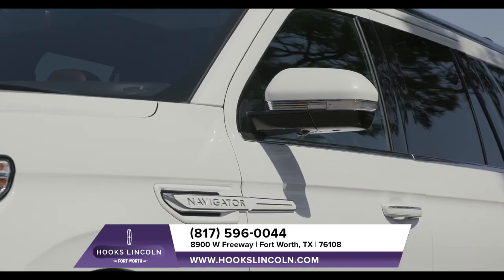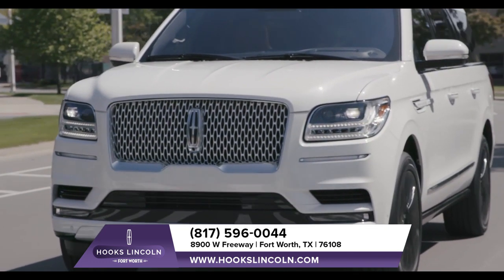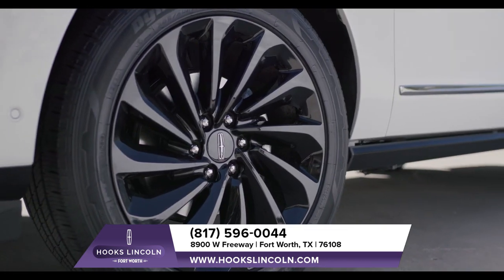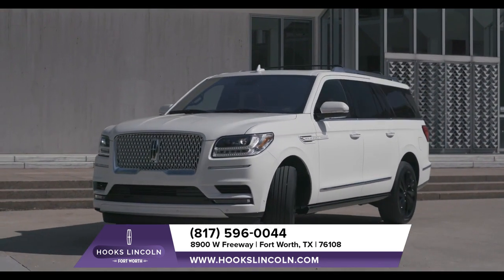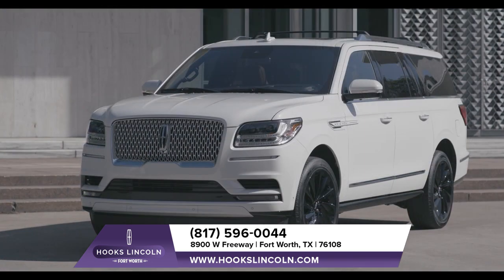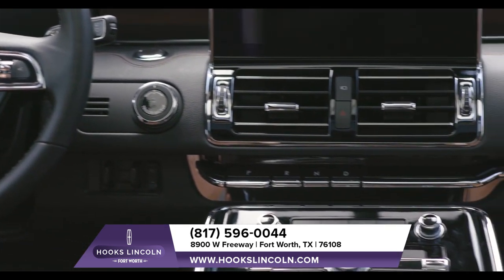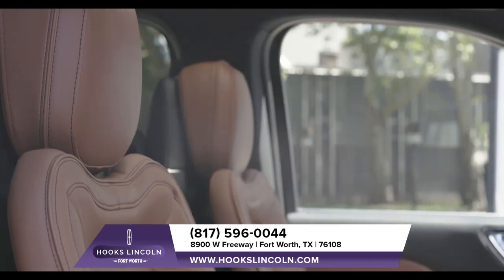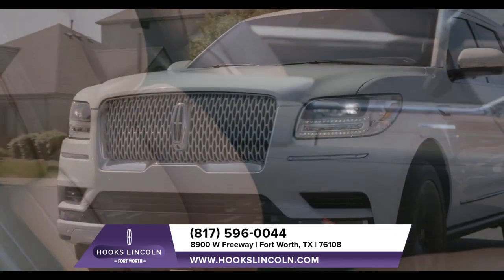2020 Lincoln Navigator Grapevine TX | Lincoln Navigator Arlington TX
Hooks Lincoln has one of the largest selections of new 2020  Lincoln  Navigator for sale in Fort Worth, TX.  We have all the available new Lincoln vehicle information like updated window stickers, photos, pricing, and trim level options to help you make your buying decision.

Hooks Lincoln is your local Fort Worth Lincoln Dealer serving Fort Worth, Grapevine, Arlington, Weatherford, and other Texas areas.

We have all Lincoln makes and models to offer including the Lincoln Aviator, Navigator, Corsair, Nautilus, and Continental.

Be sure to ask about our new Lincoln Access Rewards Program with 2 years of complimentary maintenance and VISA Rewards.  We also offer the ability to buy your vehicle online and get pick-up and delivery for sales and service creating an effortless experience.